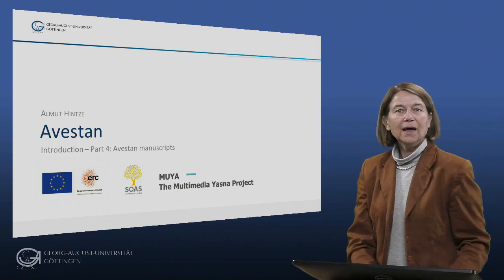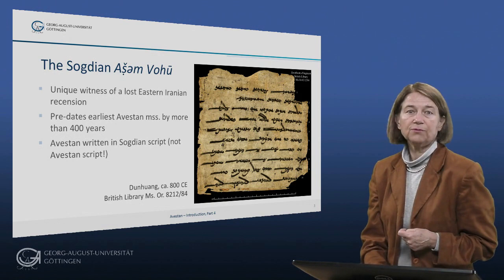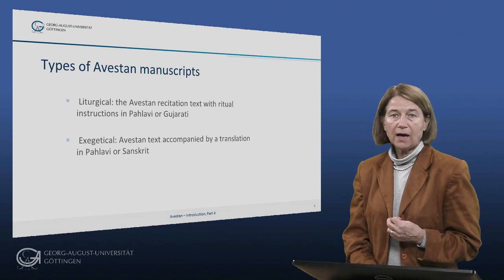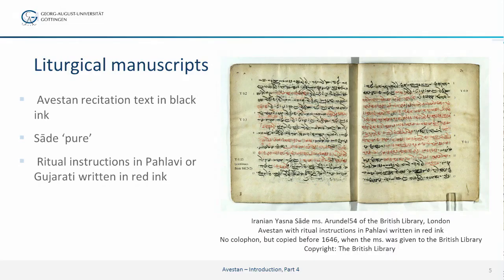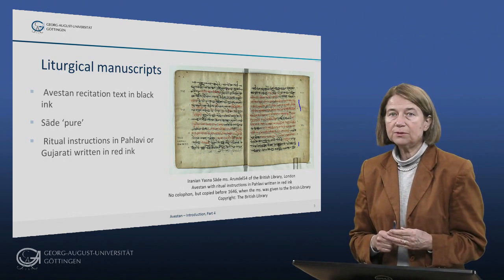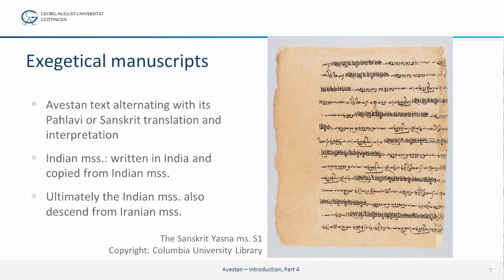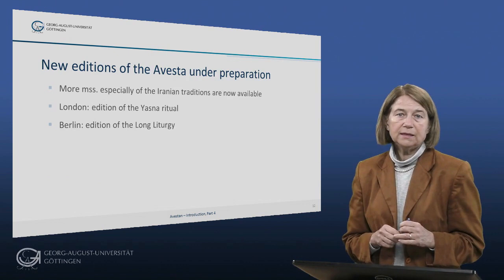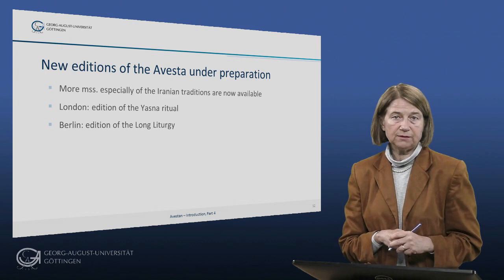Avestan manuscripts written Avestan, types of manuscripts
Avestan

The Avestan languages (Old and Young Avestan) are the languages of the Zoroastrian ritual. They are the oldest East Iranian languages attested (see introduction). Avestan texts are written in a script unique for its phonetic details. For example, the writing system distinguishes between released and unreleased stops. Due to conditioned sound changes the consonant system is extremely rich and distinguishes series of voiced and unvoiced fricatives (see sounds). Allomorphy is much more prevailing than in the closely related Early Vedic (see words). Like in Greek and Hittite, plural neuters may agree with verbs in the singular (see structures).

Lecturers

Almut Hintze

SOAS University of London

Benedikt Peschl